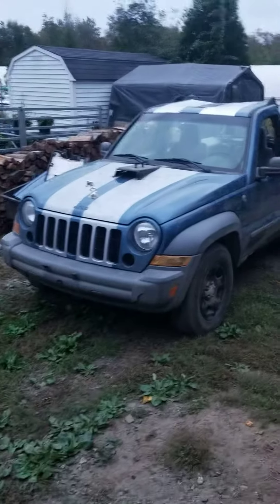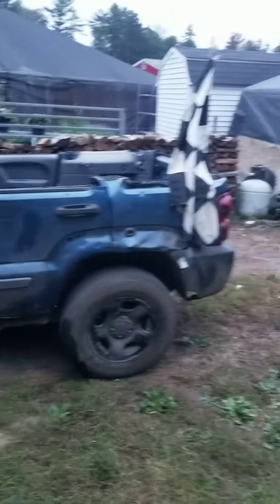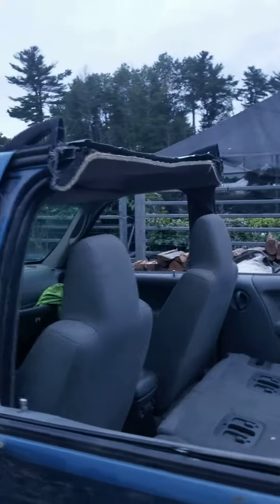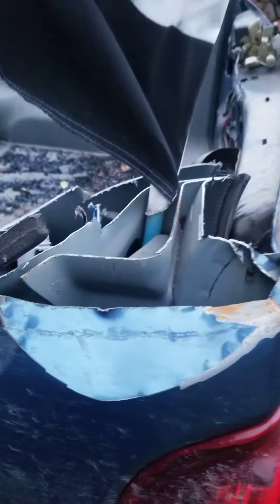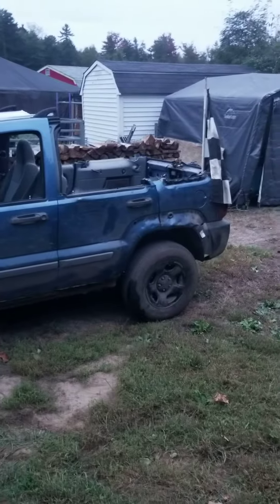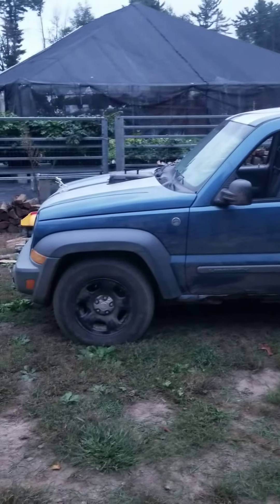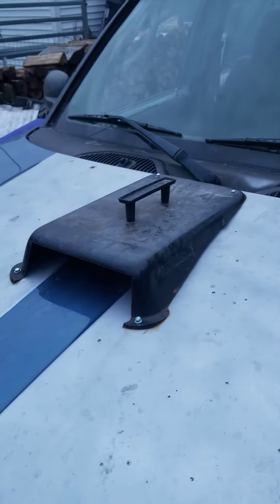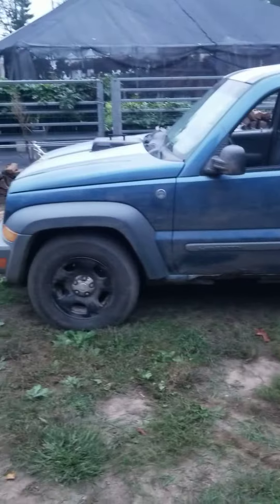Custom built truck Jeep!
still trying to name it, comment any ideas